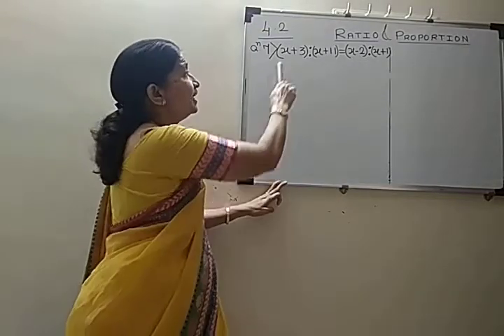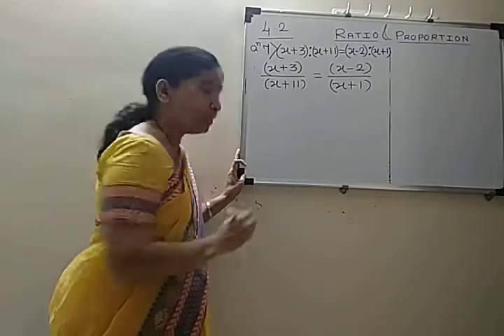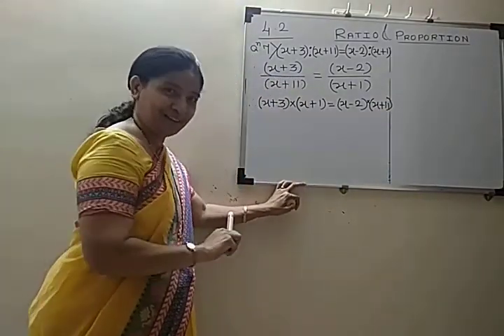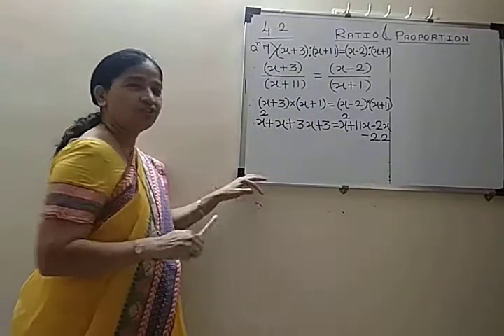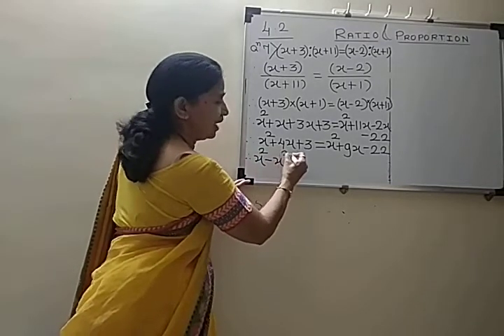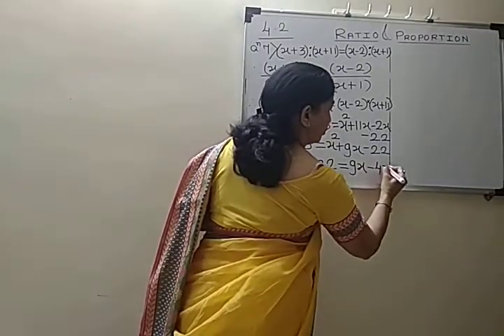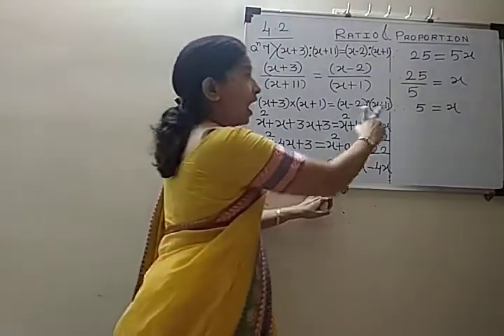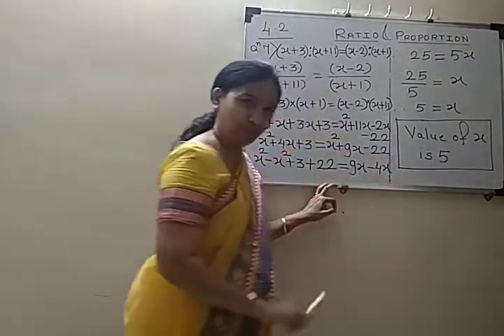9th MATHS ( 4.2 B)